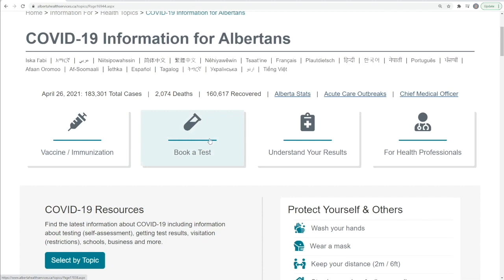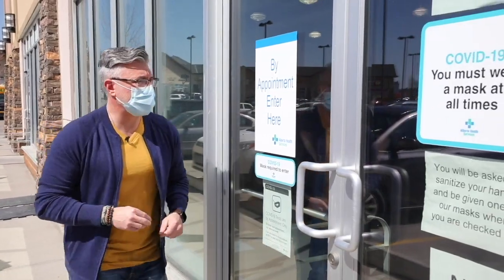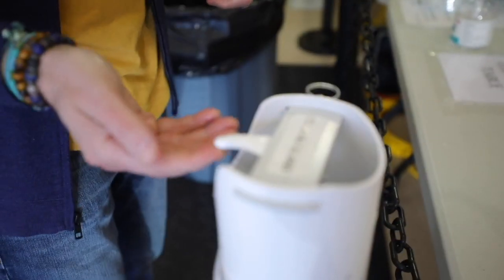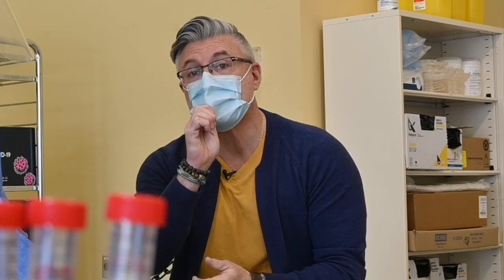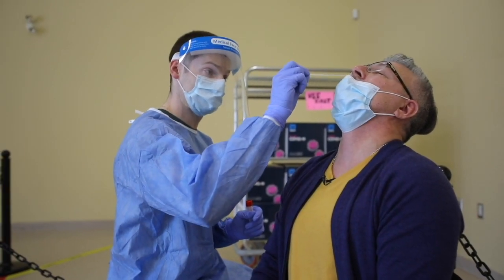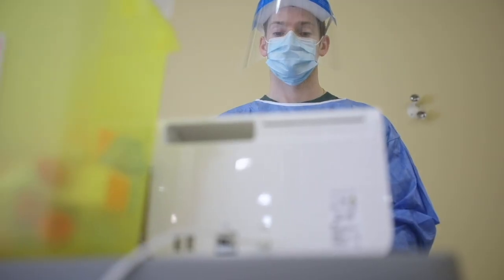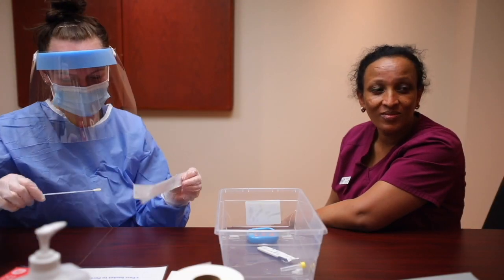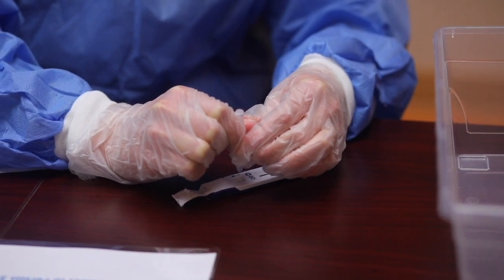COVID-19 Rapid Testing